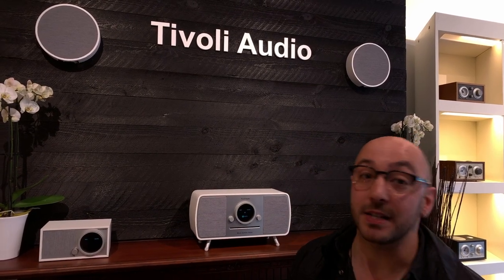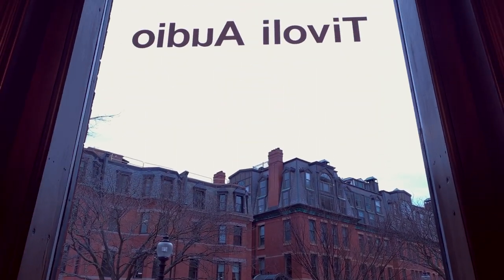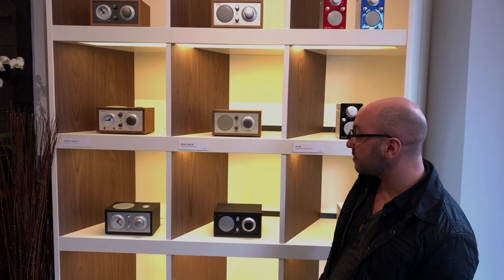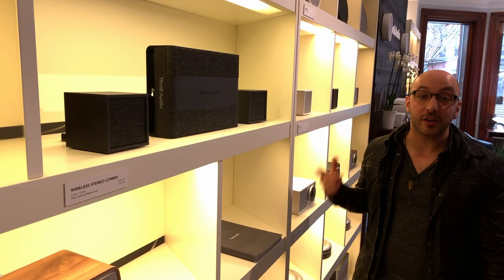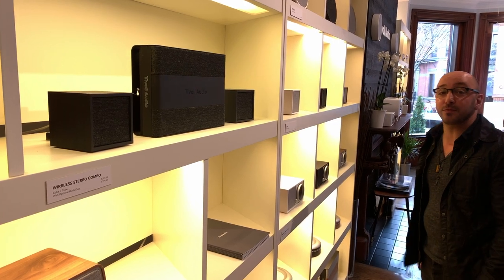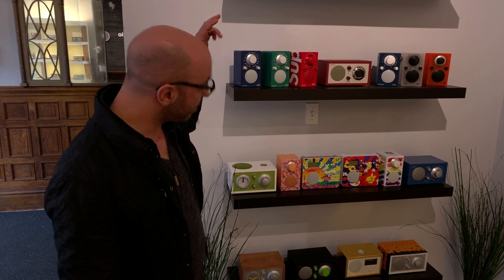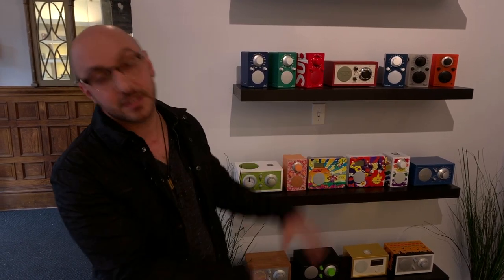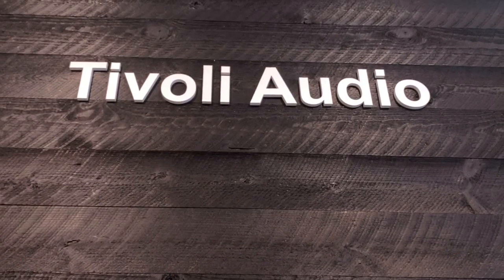Tivoli Audio Experience Showroom & Shop Tour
Tivoli Audio CEO Paul DePasquale takes us on a tour of Tivoli Audio's brand new Experience Showroom & Shop!